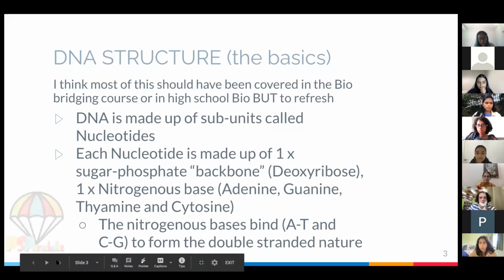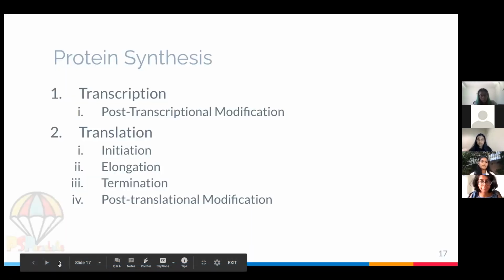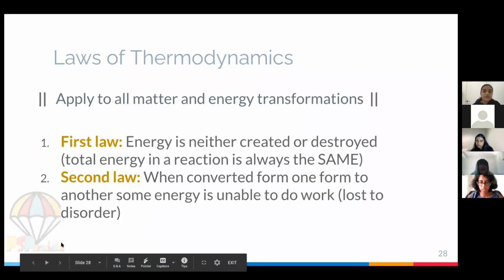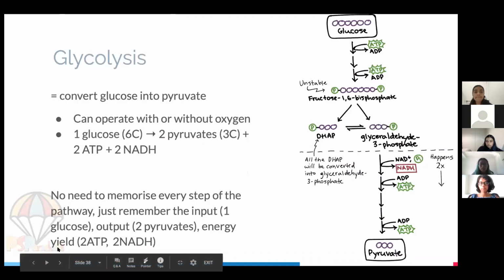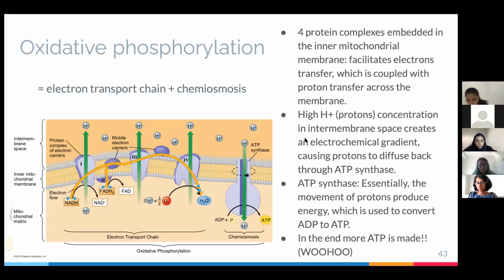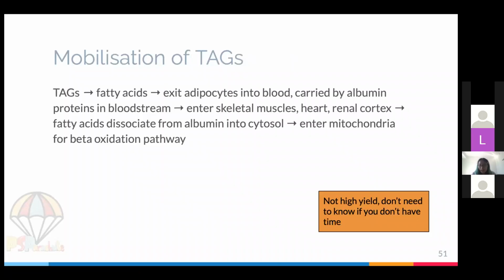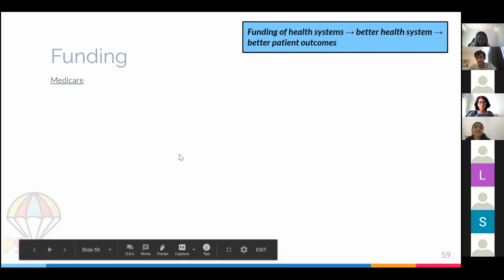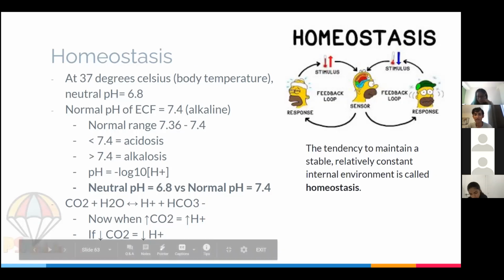Semester 1, Week 2 PSParachute Lesson 2021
Year 1, Semester 1, Week 2 PSParachute Session on 10/03/2021

0:00:00-0:14:43 Central Dogma
0:14:44-0:23:47 Cellular Energetics
0:23:48-0:46:06 Fuels
0:46:44-0:59:05 The National Health System
0:59:06-1:02:22 Homeostasis and Acid-Base